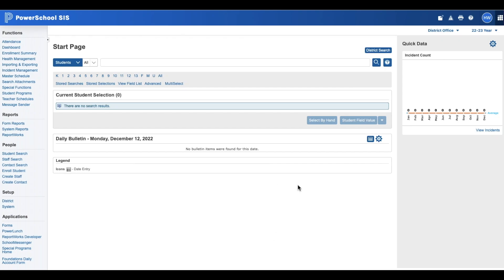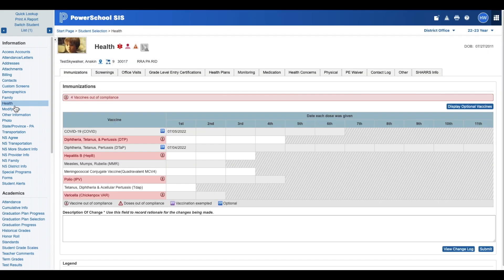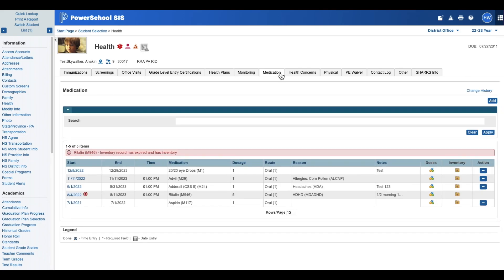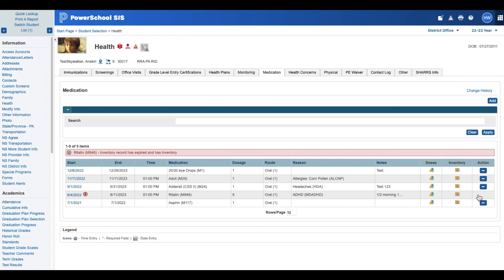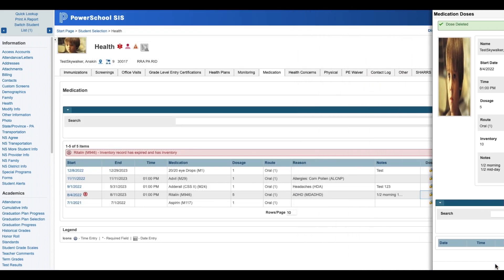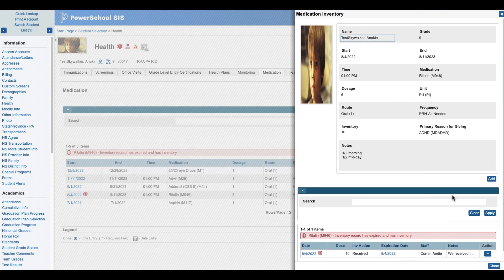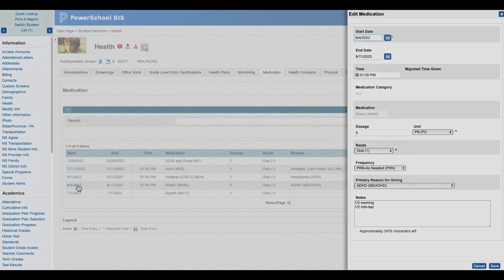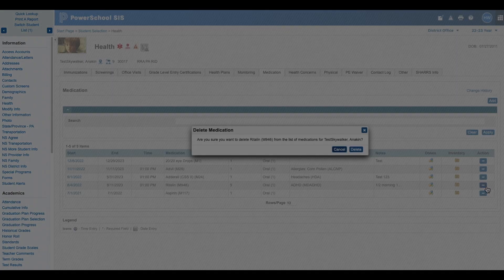Correcting A Medication Entry In PowerSchool SIS 2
This clips show how to correct a medication record in PowerSchool SIS, part 2